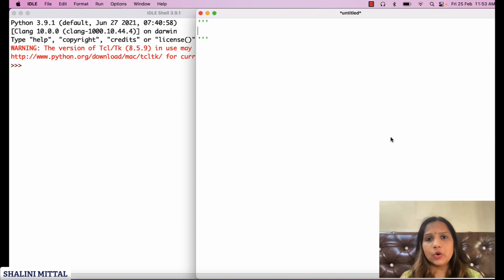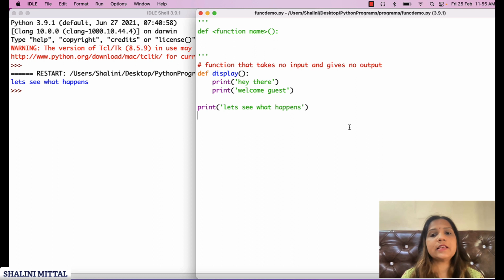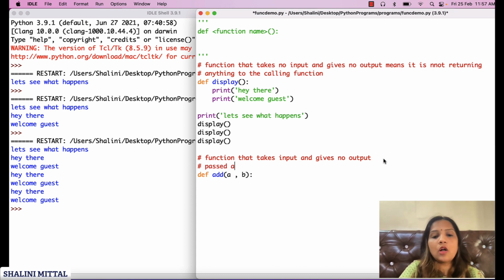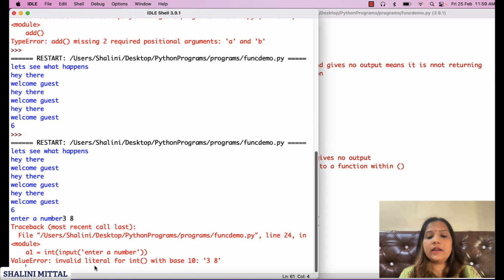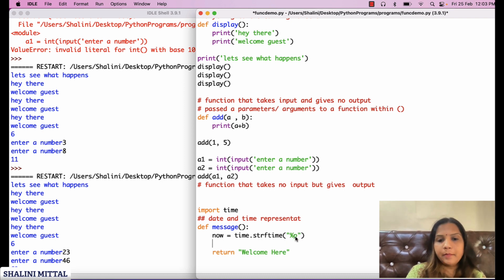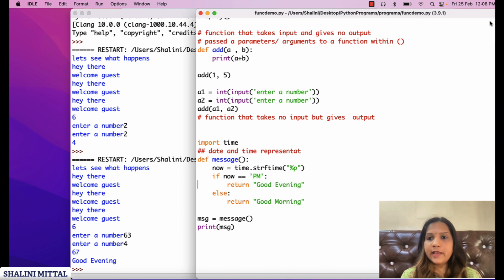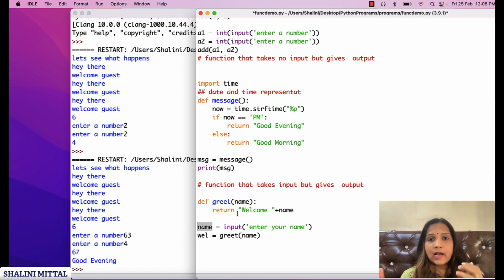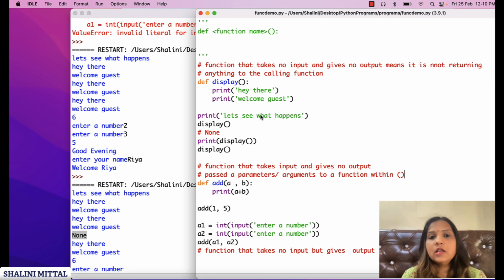Python 31 - Demo on Functions | None keyword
This video explains the various variations of functions and the syntax of the same. It also introduces the None keyword and time module